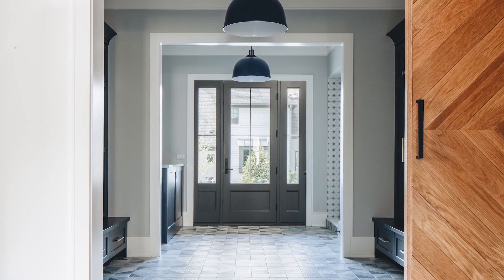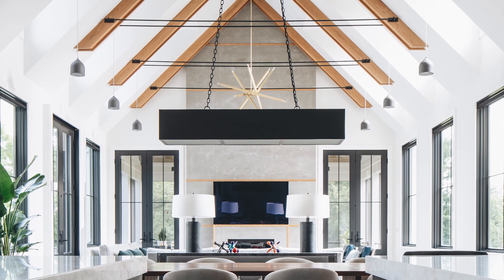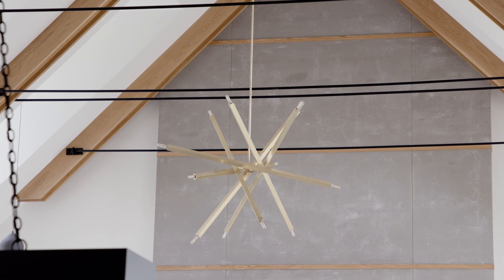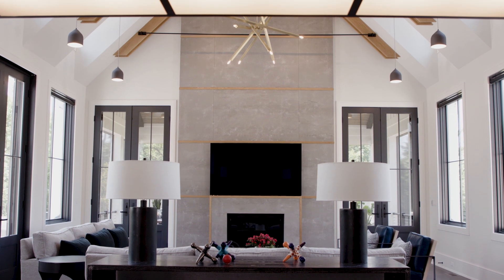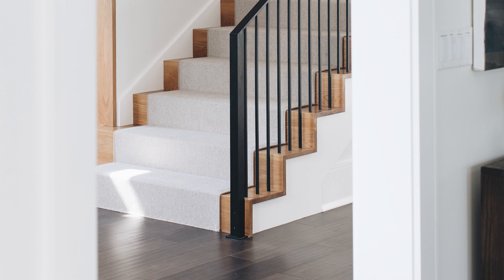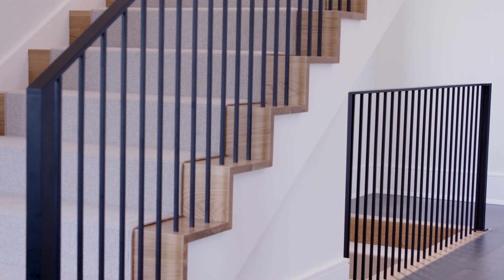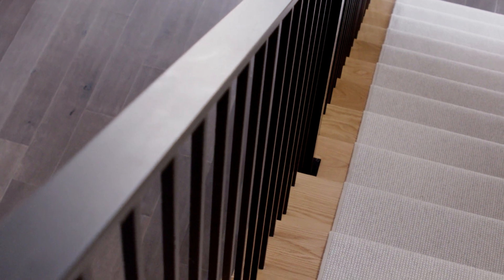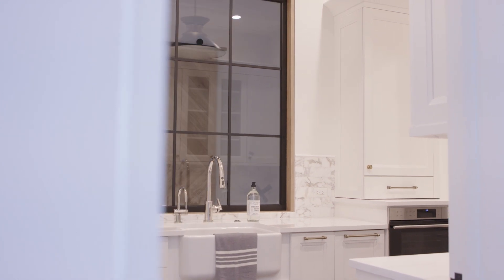Aspen Vs Wheaton | New Construction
We're excited to introduce one of our favorite New Construction projects: ASCAspenVsWheaton. We took elements that they loved from their mountain home and simplified them to fit within this more modern eclectic home.